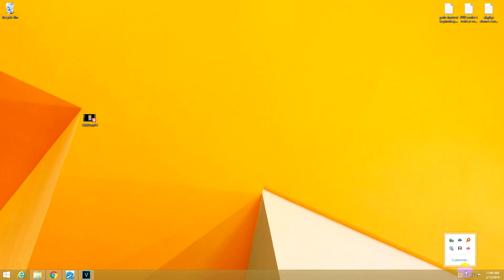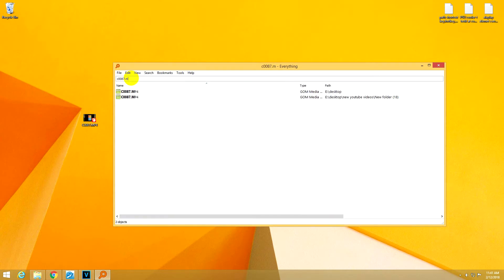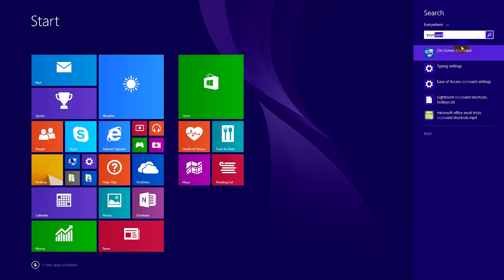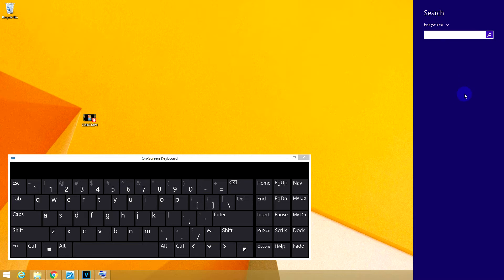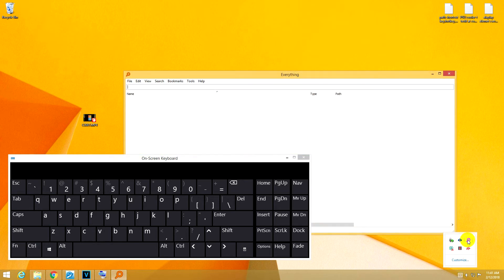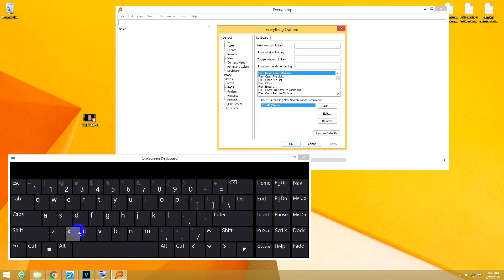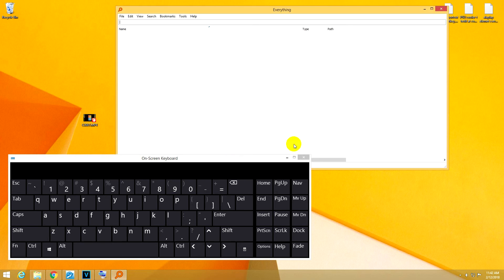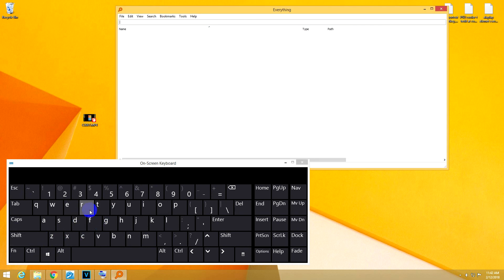How to open a new "Everything" search window by a Keyboard Shortcut (Hotkey)